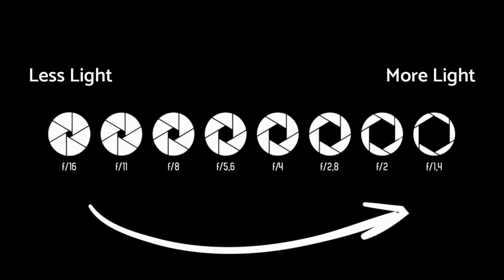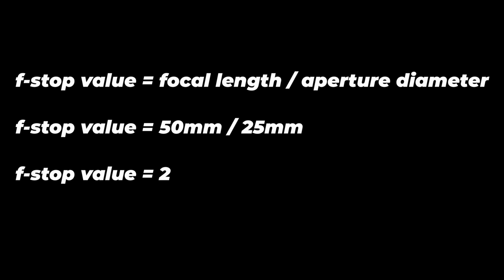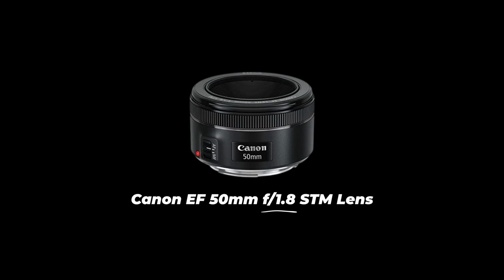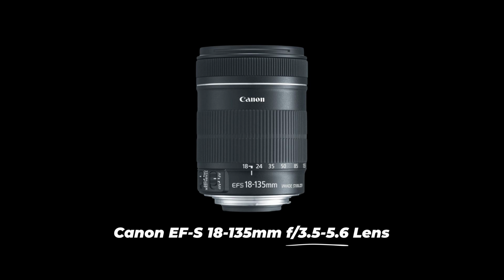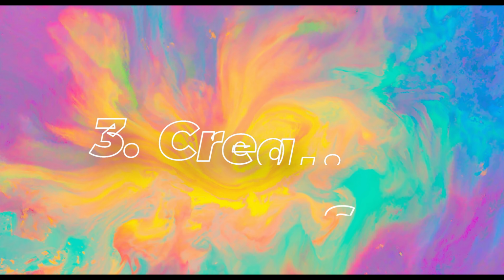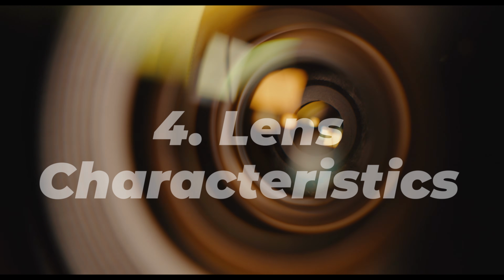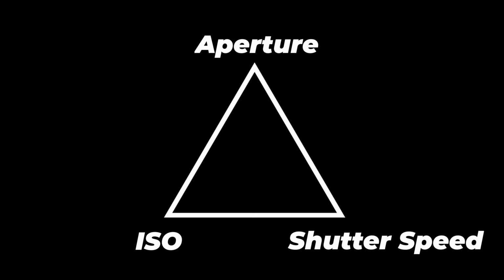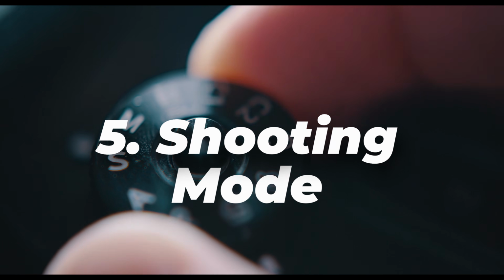Understanding Aperture in Photography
What is aperture in photography? Aperture in photography refers to the opening in a camera lens that controls the amount of light reaching the camera's image sensor. It is represented by an f-number (e.g., f/2.8, f/5.6) and determines the depth of field and the brightness of the image.

Chapters:
0:00 - 0:25 - Intro
0:26 - 1:19 - What is Aperture?
1:20 - 2:09 - What is an F-Stop?
2:10 - 3:40 - Different Lenses, Different F-Stop Values
3:41 - 4:04 - Aperture and the Exposure Triangle
4:05 - 5:30 - Why is Aperture Important?
5:31 - 6:42 - Common Apertures (F-Stop Values)
6:43 - 8:48 - How to Know What Aperture to Use?
8:50 - 10:29 - Creative Use of Aperture in Photography
10:30 - 10:47 - Final Thoughts